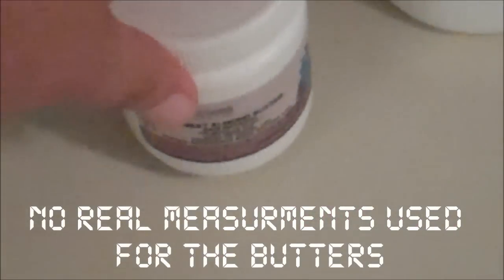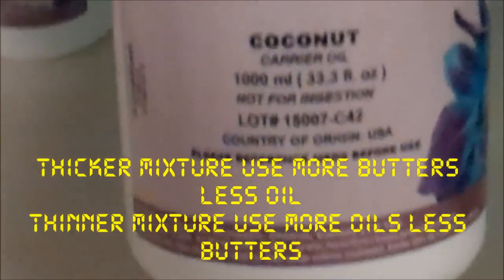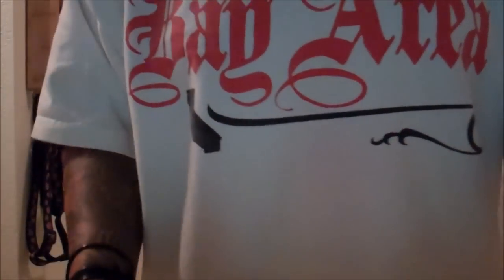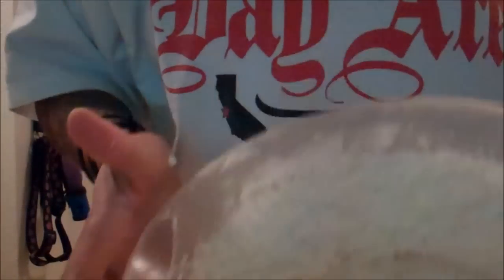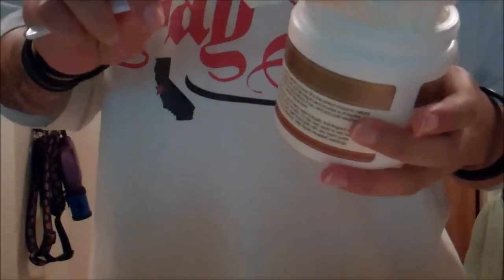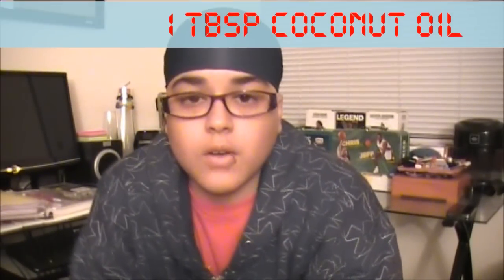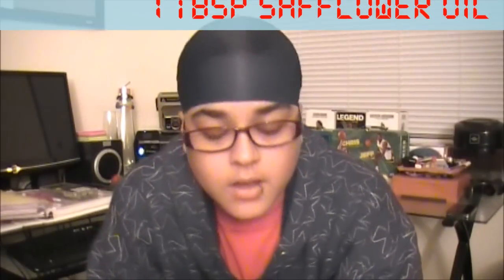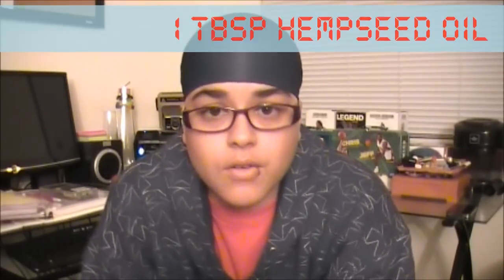Pomade & Whipped Wave Butter Ingredients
A lot of requests for the ingredients I used for my pomade and whipped wave butter so...here you go!